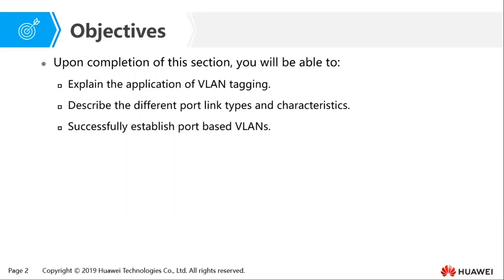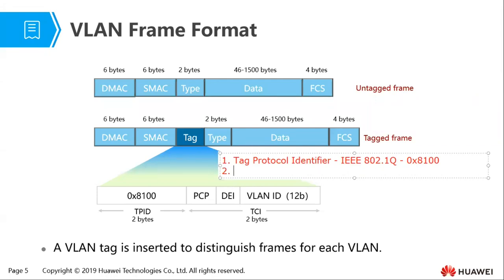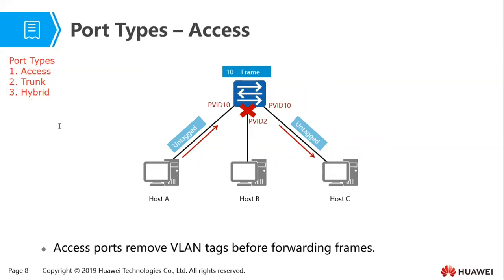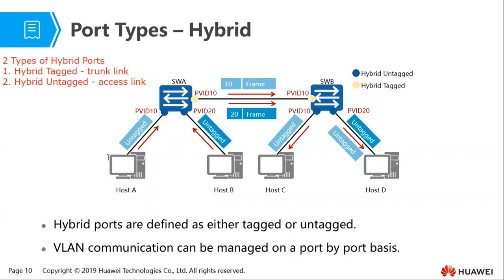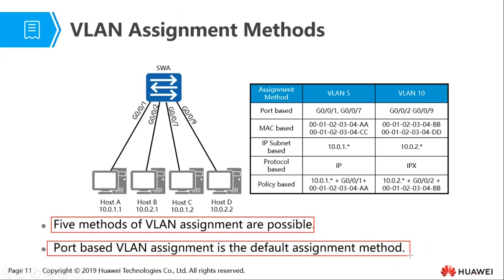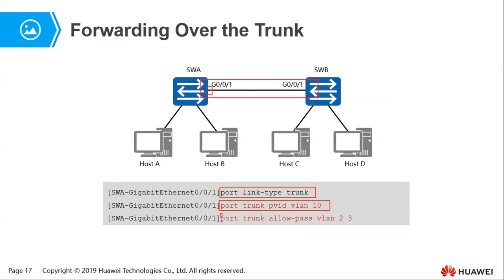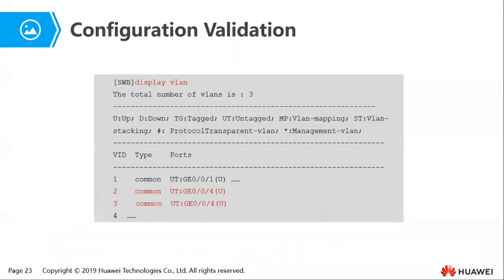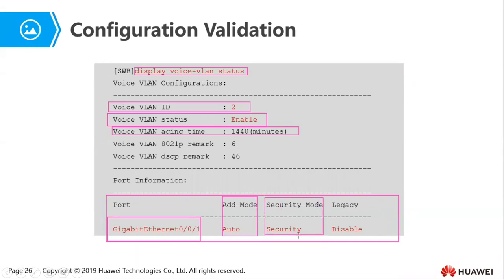Topic 23 VLAN Principles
Foreword
A Virtual Local Area Network (VLAN) represents a form of administrative network that defines a logical grouping of hosts or end system devices that are not limited to a physical location, and may be defined based on a wide range of parameters that allow for a greater flexibility in the way that logical groups are defined. The application of VLAN technology has expanded to support many aspects of enterprise networking as a means of logical data flow management and isolation.

Objectives
Upon completion of this section, you will be able to:
Explain the application of VLAN tagging.
Describe the different port link types and characteristics.
Successfully establish port based VLANs.

Thanks to Huawei ICT Academy Kenya Team, Suki & Michael, for the support and the Global Huawei ICT Academy for giving us a chance to train live online using their tools.